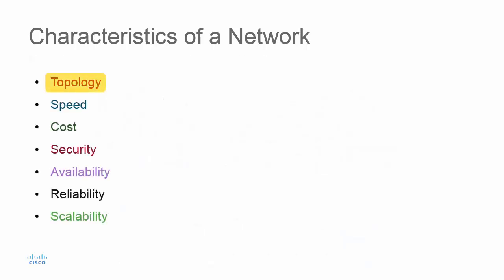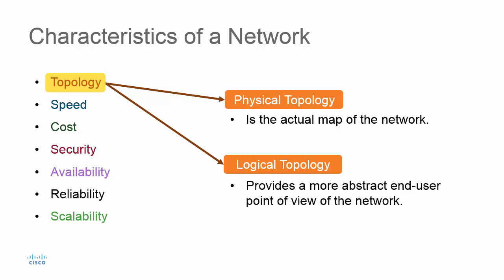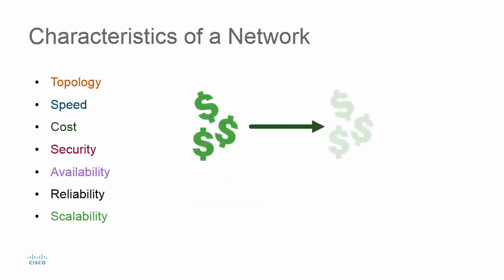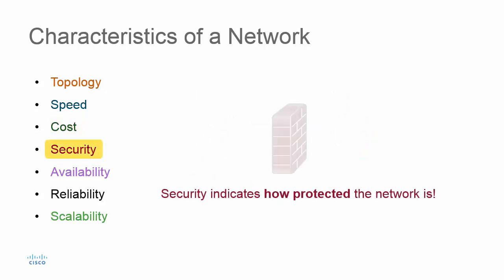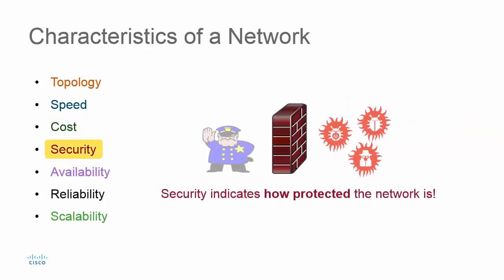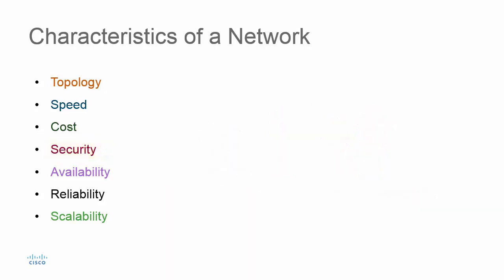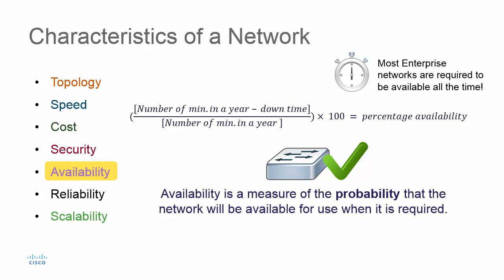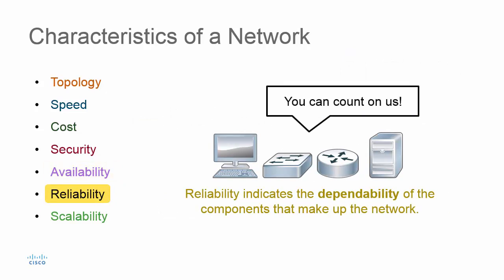Characteristics of a Network